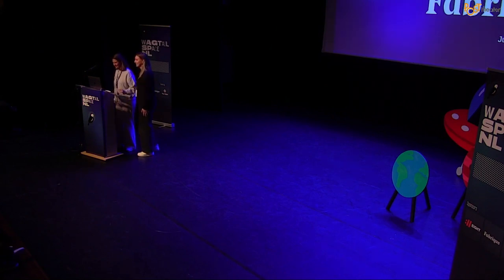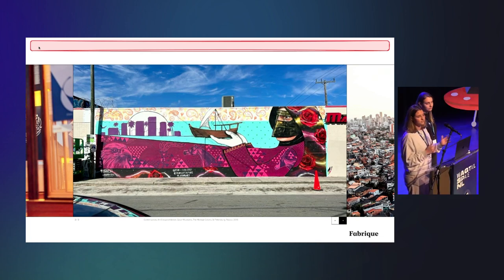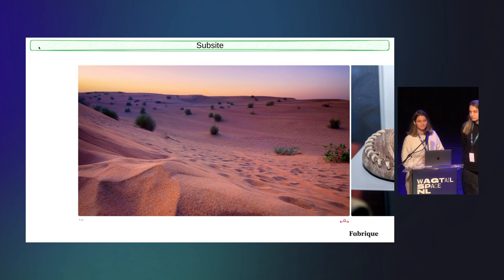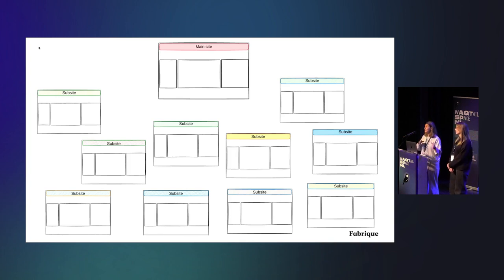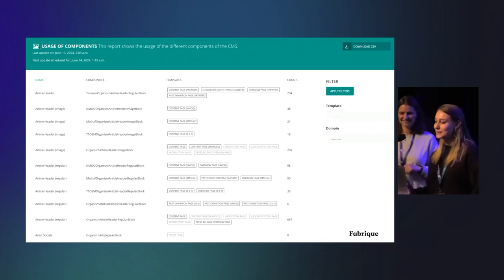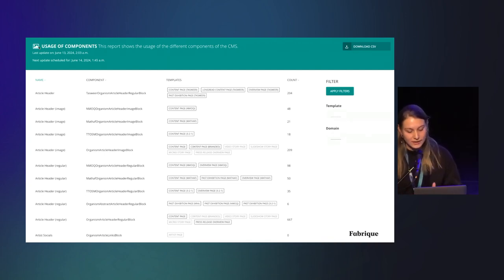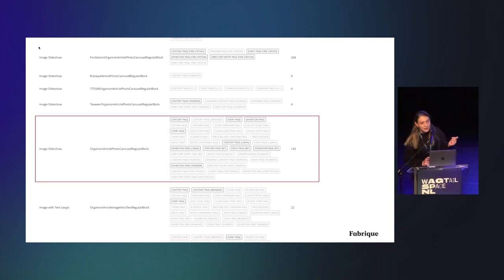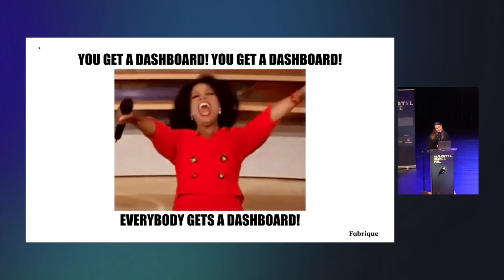Judith van Leersum and Emmelien Schiet - Wagtail Dashboards